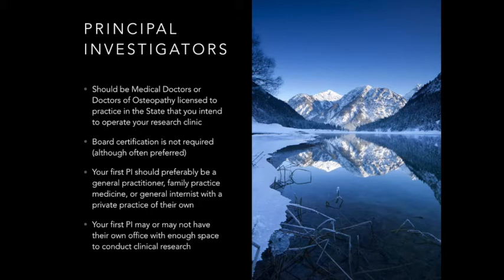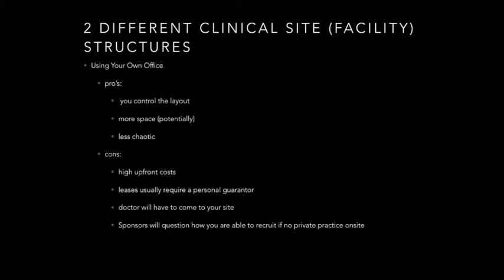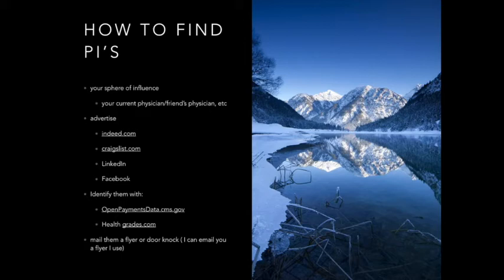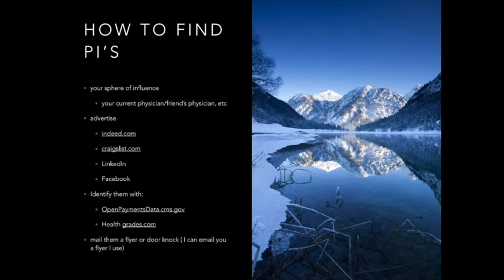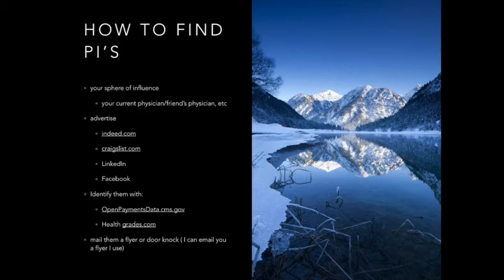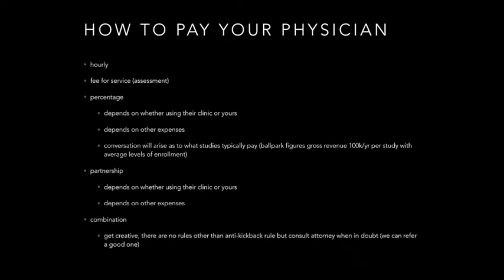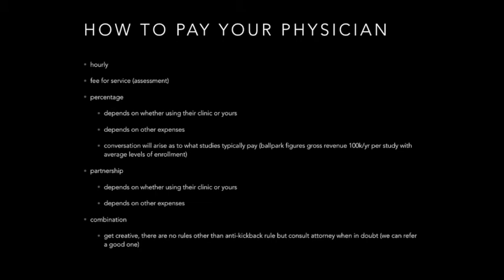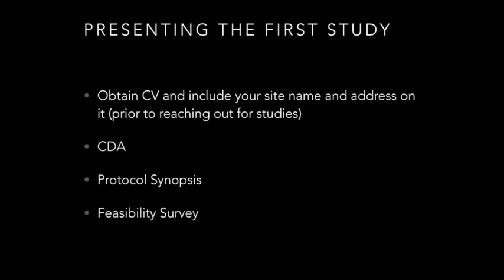The Complete Guide To Finding A Principal Investigator For Your Clinical Research Company